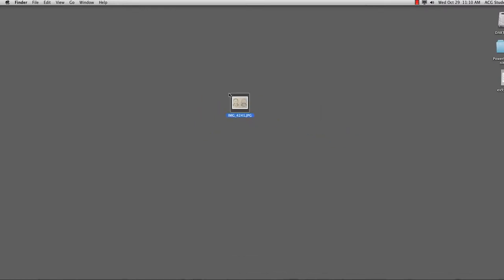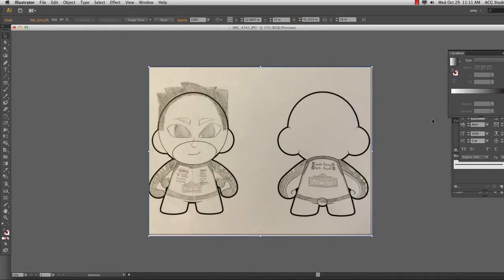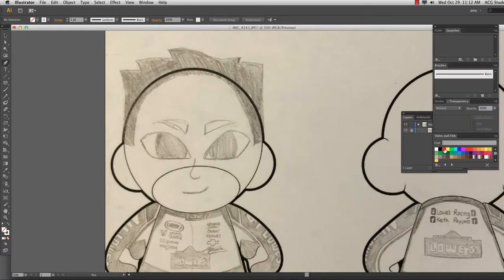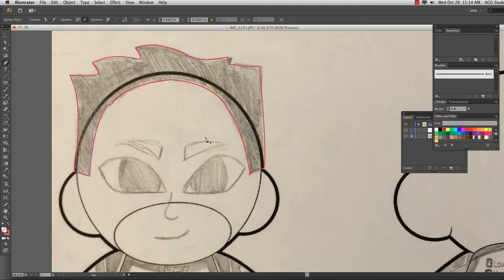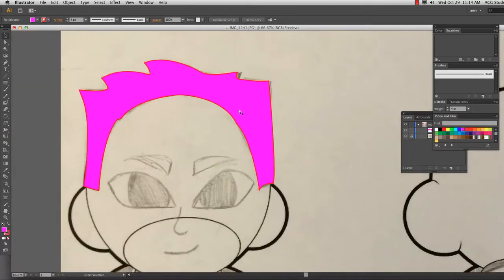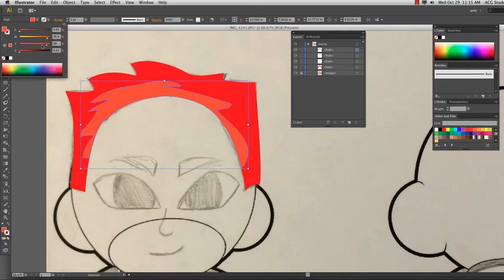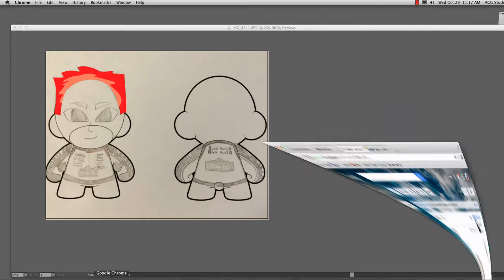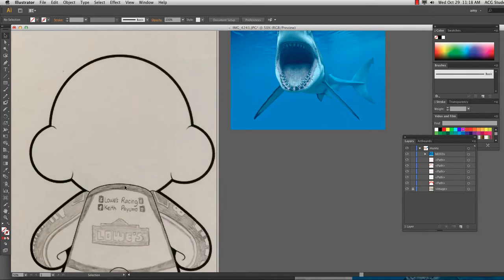Setting up munny with Walter